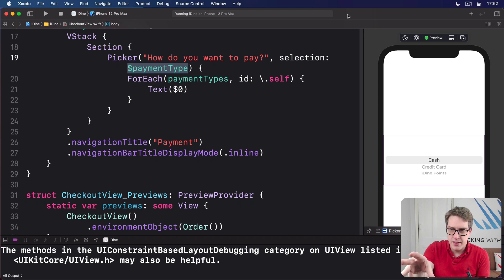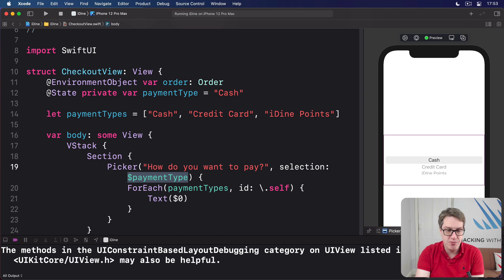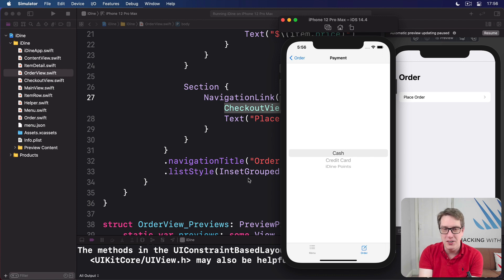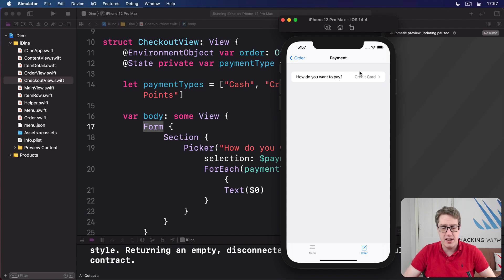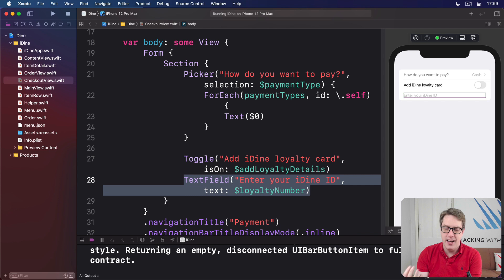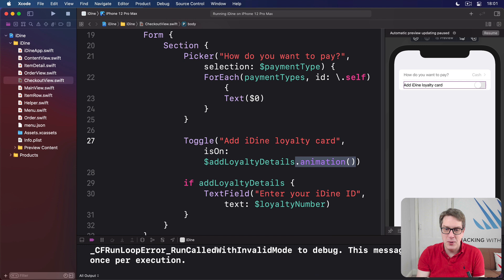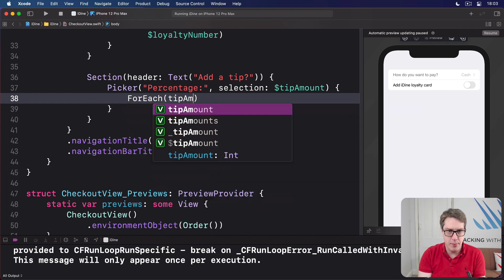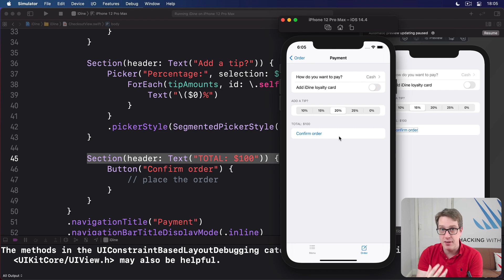(OLD) Two-way bindings in SwiftUI - SwiftUI Starter Project 10/14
In this video we take a closer look at how bindings work in SwiftUI, then add a toggle switch, text field, and more.